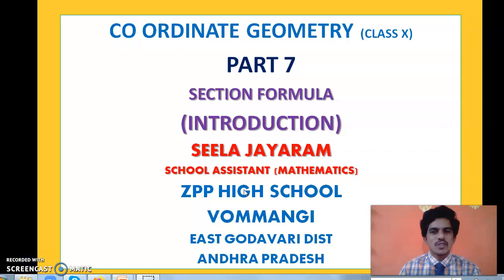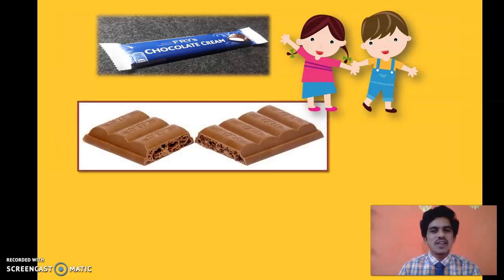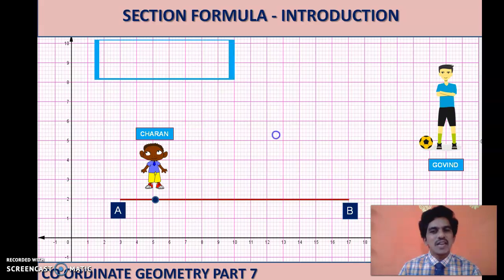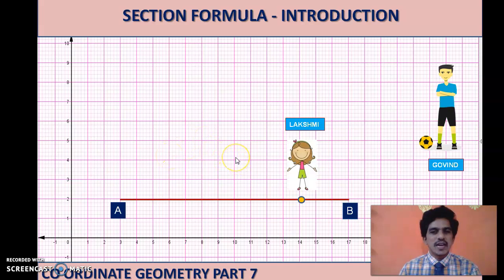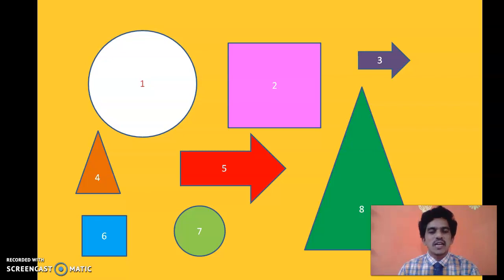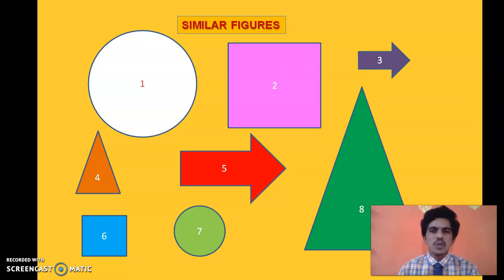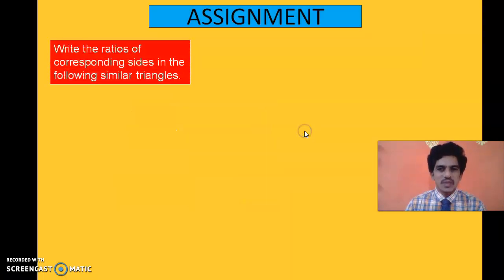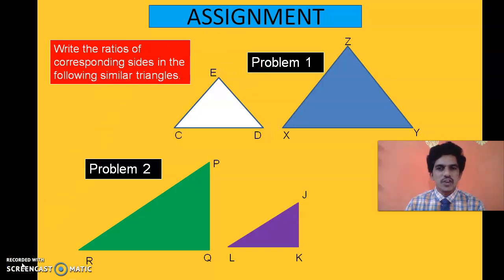INTRODUCTION TO SECTION FORMULA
CLASS 10 MATHEMATICS CO ORDINATE GEOMETRY